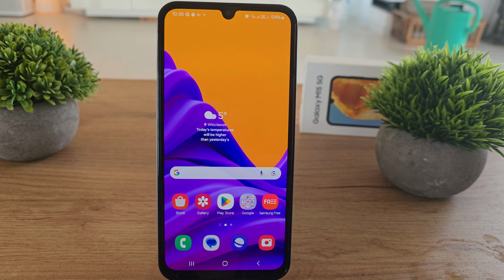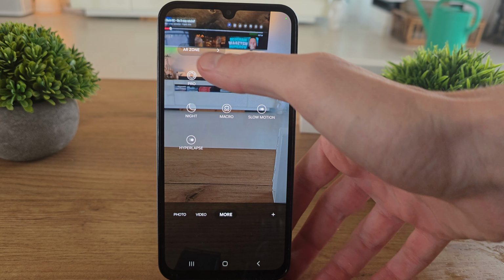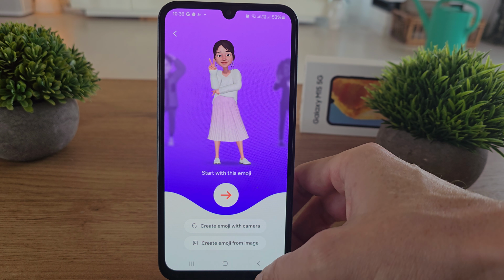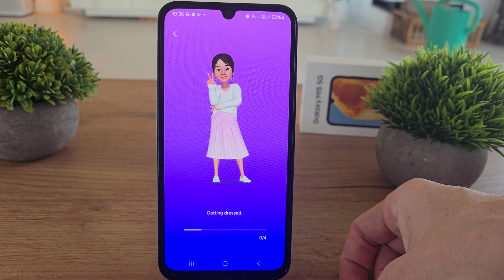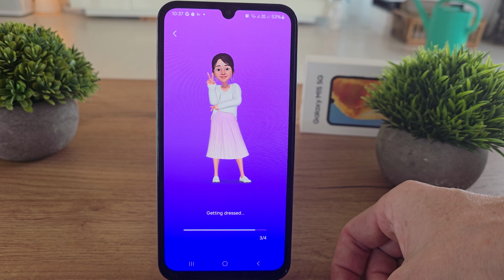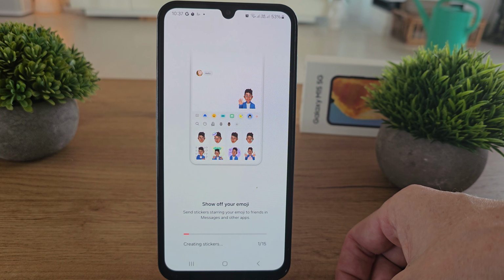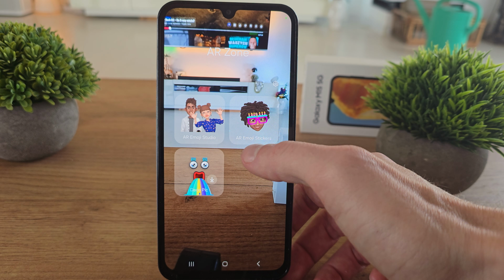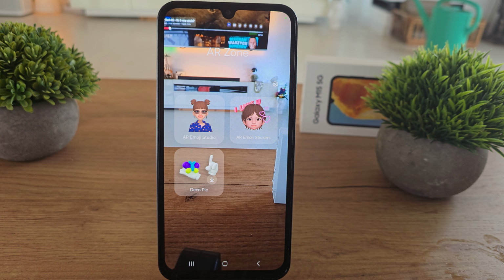🧑‍💻 How to Use Augmented Reality (AR) on Samsung Galaxy M15 🧑‍💻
🔑 Augmented Reality (AR) brings virtual elements to the real world, enhancing your experience with games, apps, and even shopping. With the Samsung Galaxy M15, you can explore AR features and make your smartphone experience more interactive. Here’s how to use AR on your device:

How to Use Augmented Reality on Samsung Galaxy M15:
Open the AR Zone App

Start by opening the AR Zone app. You can find it by swiping up on your home screen and searching for "AR Zone" in the Apps section. This app houses various AR features and tools.
Explore AR Features

Inside the AR Zone app, you’ll find various options, such as:
AR Emoji: Create personalized emojis based on your face that can move and mimic your expressions.
AR Doodle: Draw directly in the camera view and see your doodles interact with the real world.
AR Camera: Use AR elements such as filters or 3D objects during photos or videos.
AR Shopping: Try on clothes or products using AR before making a purchase (if supported by specific apps or stores).
Use AR Emoji

To create your own AR emoji, tap AR Emoji in the AR Zone app. Follow the instructions to capture your face, and the app will generate a 3D avatar that mimics your movements and expressions.
Use AR Camera

In the AR Zone app, tap on AR Camera to enable the camera with AR features. Here, you can add virtual elements like stickers, characters, or backgrounds to your photos and videos.
Play AR Games (Optional)

Some games and apps support AR features, allowing you to interact with virtual characters or environments in your real-world surroundings. Look for AR-supported apps on the Play Store for a fun, immersive experience.
Adjust AR Settings

To customize your AR experience, go to the AR Zone settings to adjust preferences such as the quality of AR objects, effects, or camera settings.
💡 Tip: AR features can consume more battery, so consider turning them off when not in use.